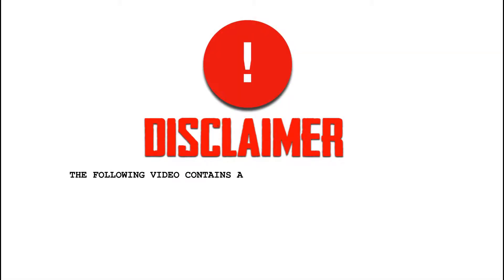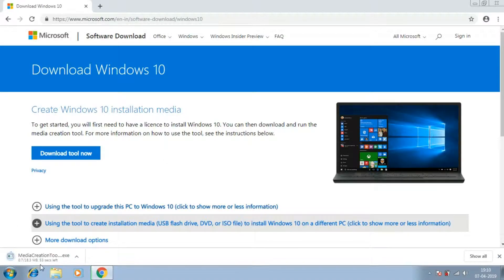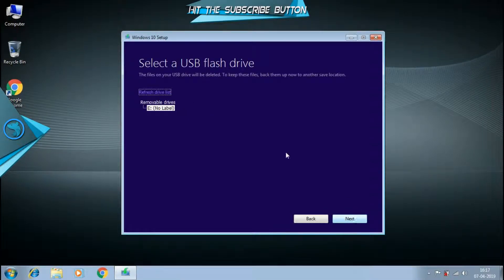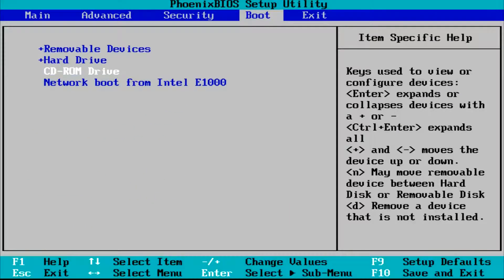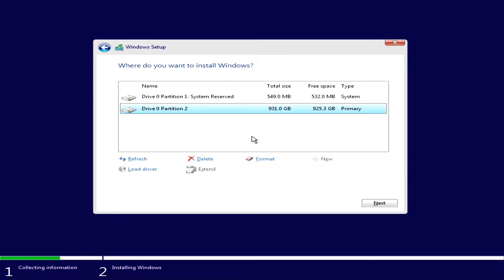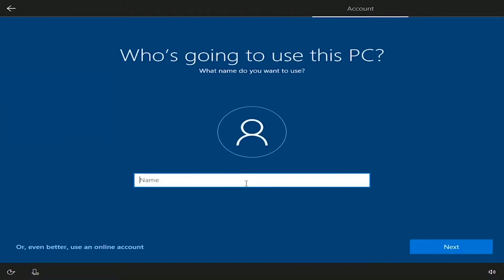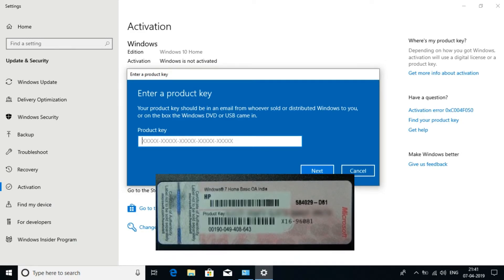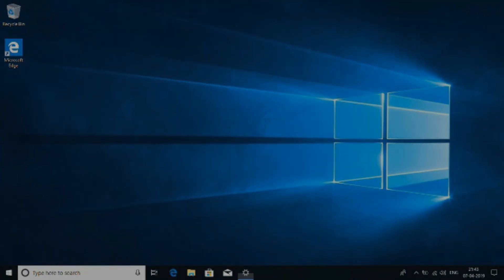Getting the free windows 10 : Part 1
How to download Windows 10 for free. It still works in 2019, using the media creation utility.

Upgrade to windows 10 free

Permanently Active windows 10 or activate windows with and without product key and software by watching this video. In this video, I have shown a new trick on how you can activate your any windows without the help of software and this method is 100% working.

Microsoft hasn't yet closed the door all the way for those in search of a Windows 10 freebie. You can still get your hands on a no-cost upgrade to Windows 10.

About: Gadget Dog is a YouTube Channel, where you will find technological videos in Hindi and English,

Keep Sharing! Keep Caring  :)